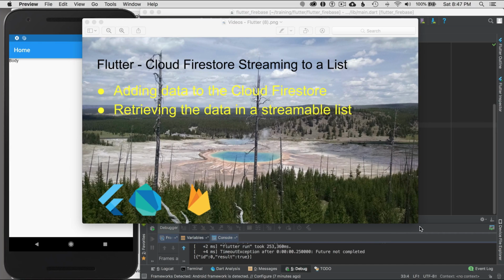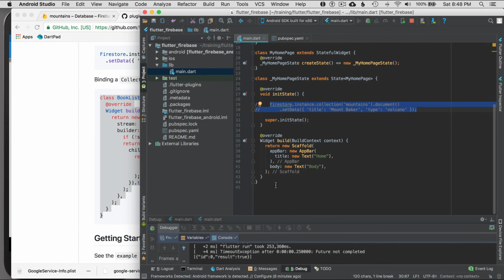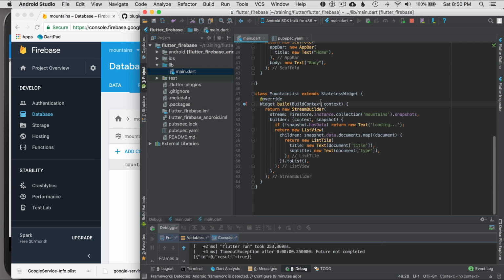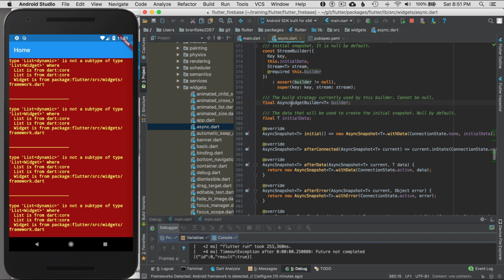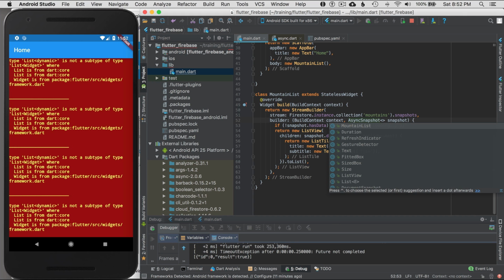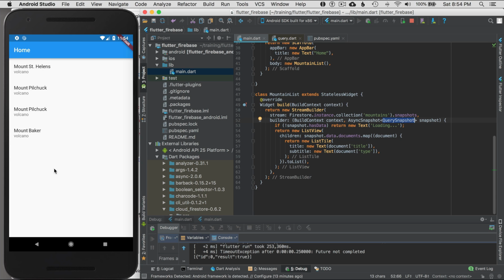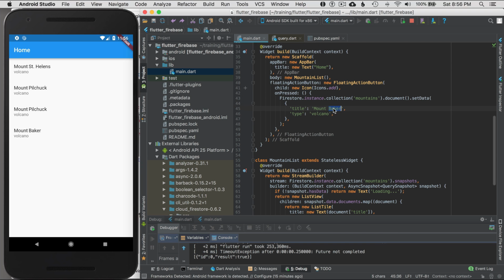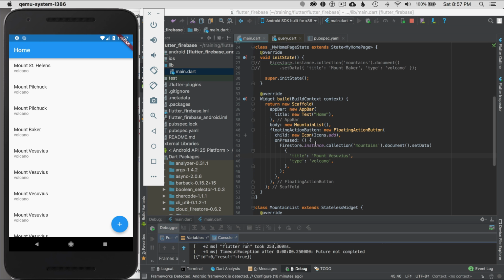Flutter - Firebase Cloud Firestore Streaming to a List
In this episode I cover streaming data from the Firebase cloud Firestore. I show how the stream updates in realtime.

This episode covers:
- Adding data to the Cloud Firestore
- Retrieving the data in a streamable list